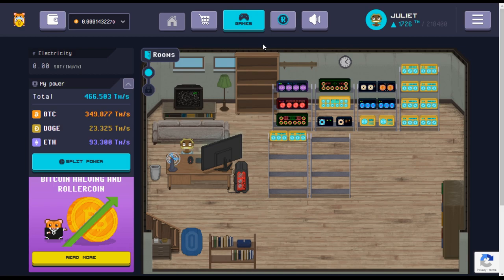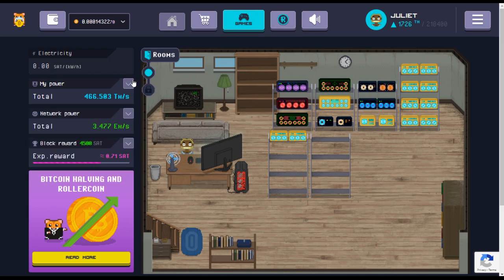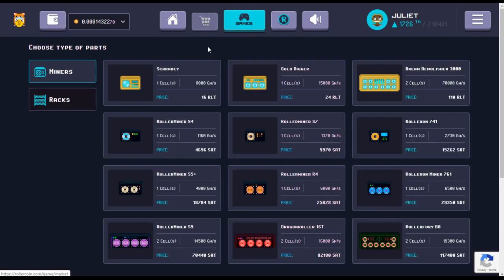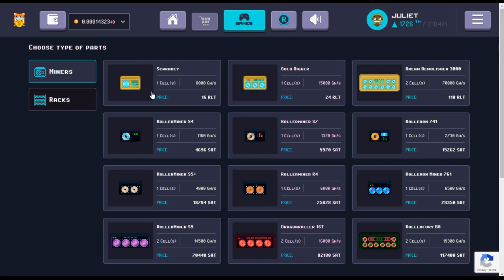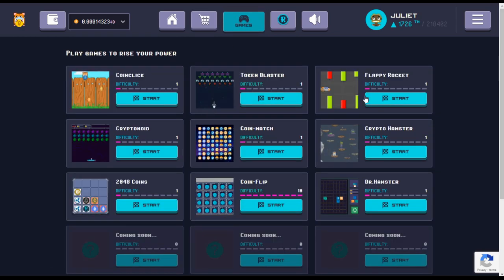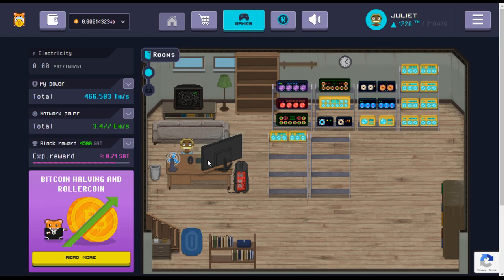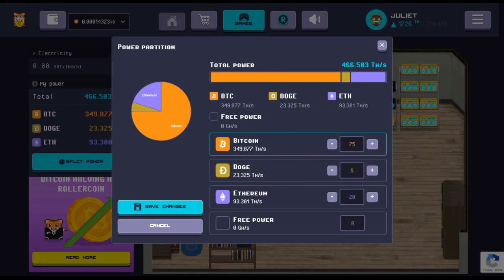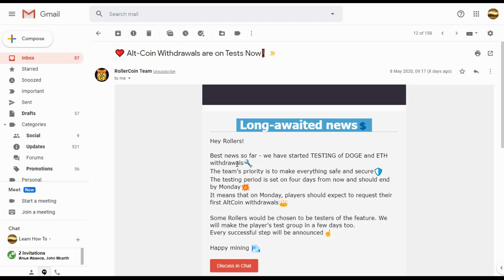Rollercoin Virtual Cloud Mining Game Update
Many Thanks.